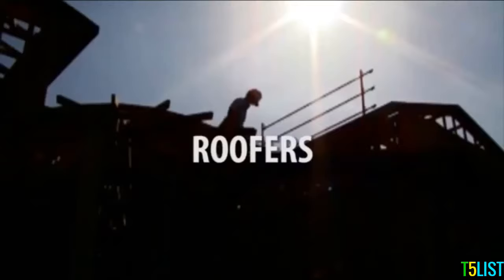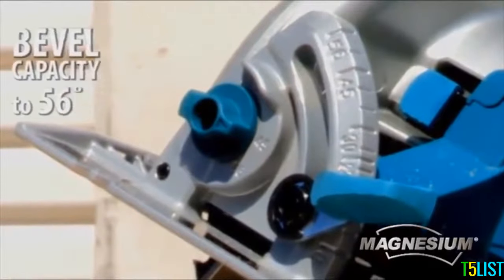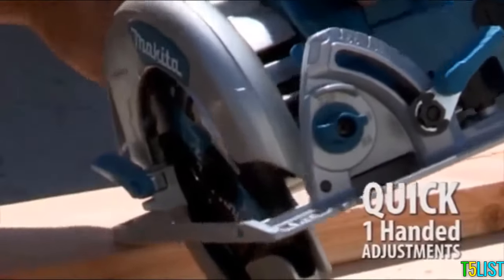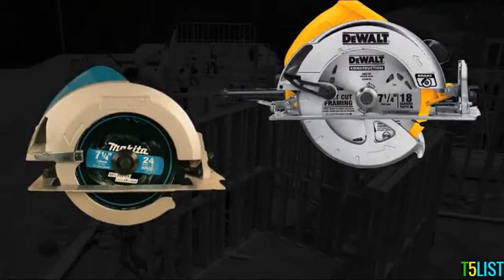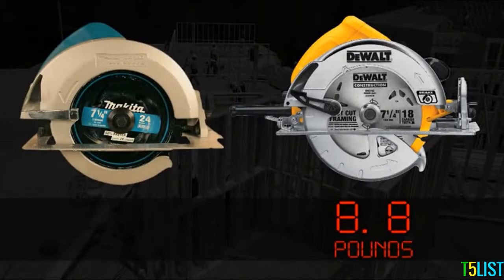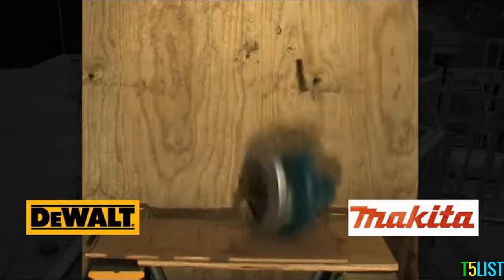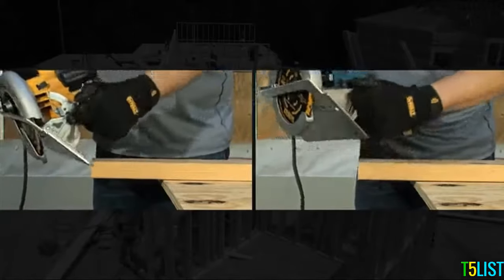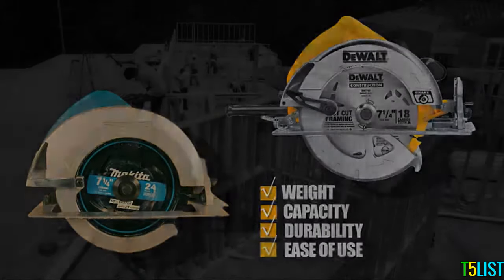Top 3 Best Circular Saws Reviews In 2020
TOP 3: Best Circular Saws Reviews 2020

3. WORX WORXSAW

2. DEWALT DWE575SB

1. Makita 5007MGA

►►Best Circular Saws Reviews 2020
For a handyman who spends a lot of time on woodworking projects, a circular saw is a must-have. The circular saw blade at the center is strong enough to cut through even the thickest of boards, but to do this, you must look at the horsepower of the motor driving the circular saw if it is appropriate for the specific job or not and also to get an idea of how quickly you can get through with the projects.

Basically, a circular saw is a type of power-saw utilizing a circular blade to cut. The toothed blade rotates on the spot in order to cut through items with less effort and easier control. Although a circular saw can’t be used in cutting down a large tree trunk, it can be useful for smaller jobs such as cutting off small branches or sawing through wood planks. The best circular saw can also be used for cutting plastic, wood, masonry or even metal and it can be hand-held or mounted.

As you know, there are various factors to consider when buying circular saws, the same as any purchases to be made, to take into account. One, is, of course, the budget, with some saws are simply being more affordable than other, or two, the amount of power that you are going to require. Generally, a more powerful circular saw is going to cost more and often bigger, and the smaller ones are more affordable, portable, and practical but these will come packing less power and fewer features. Ultimately then, it will go down to what your requirements are.

In this review video, we are going over the different types and needs to find the best circular saw with the best options currently on the market, so that you can make an informed choice.

Any way ,This video have made based on my personal opinion, and i have also tried to select the 3 best circular saws reviews 2020.